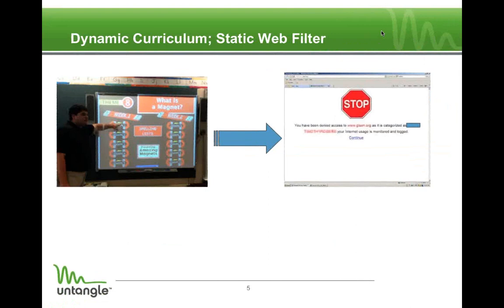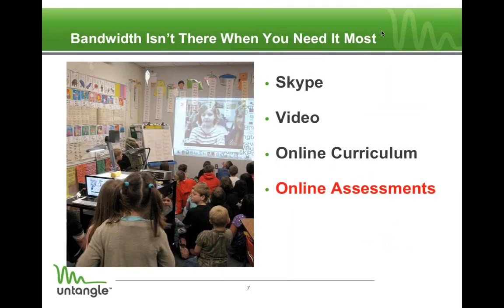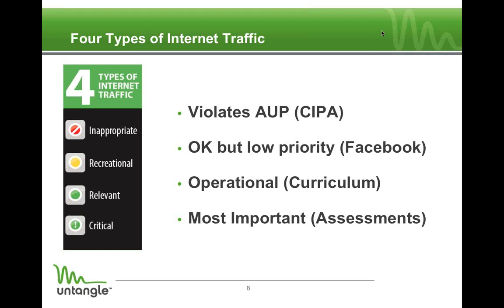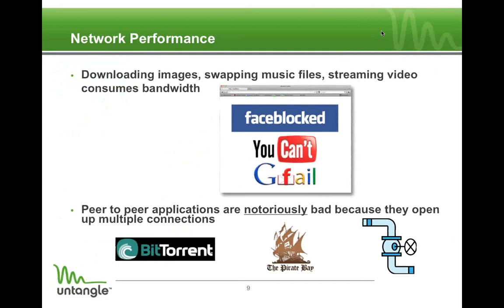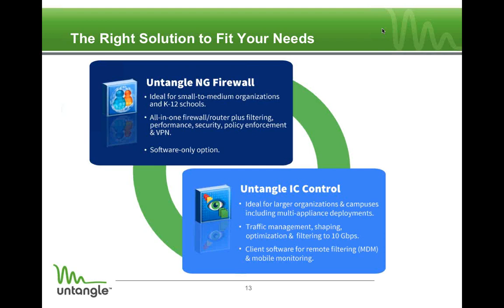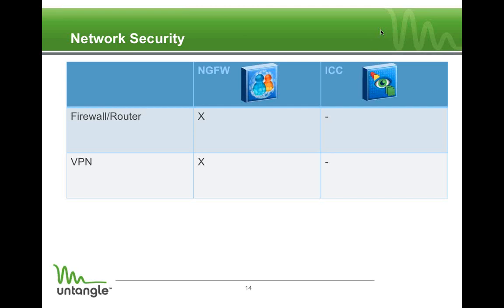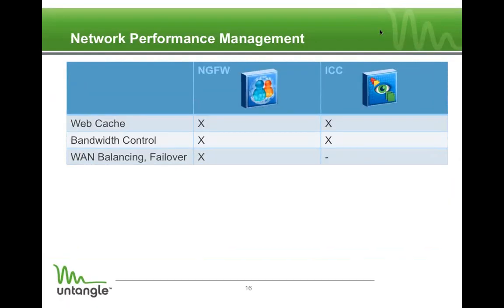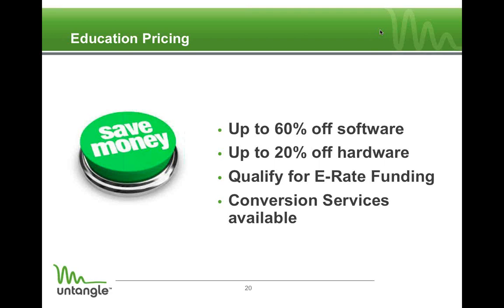Why Legacy Web Filters Don't Work for Schools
This Untangle webinar helps explain why legacy web filters are not meeting the needs of K-12 schools and how next-generation web filters can help keep schools compliant with CIPA standards.